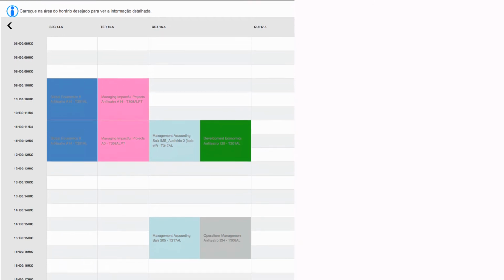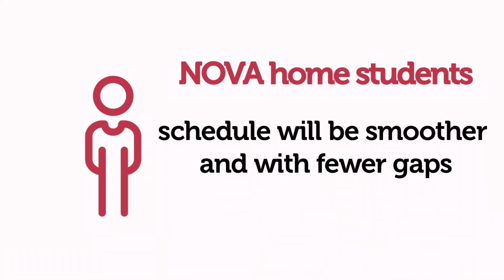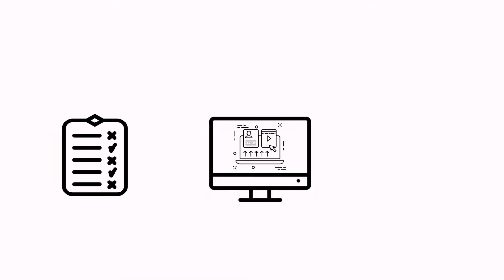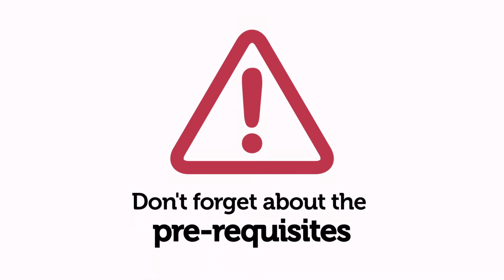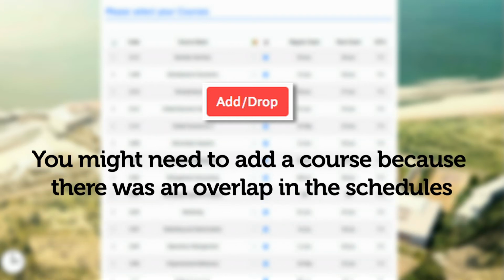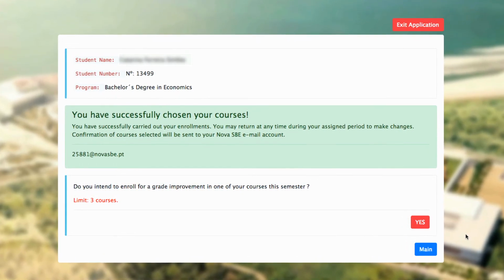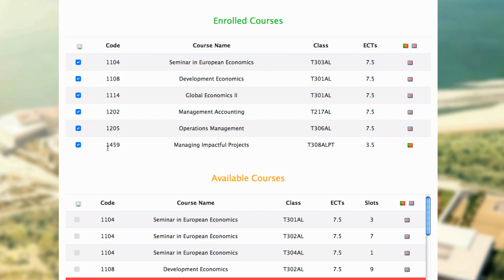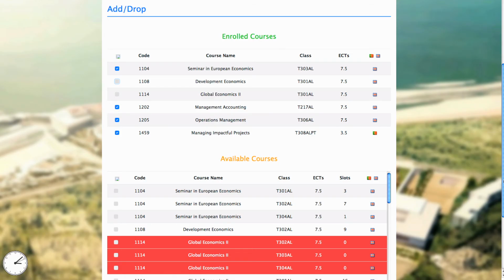Tutorial - BSc enrollment NovaSBE 2018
Para Sonomage Produções Audiovisuais